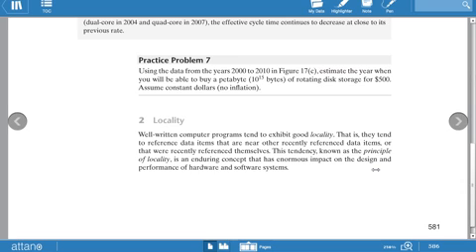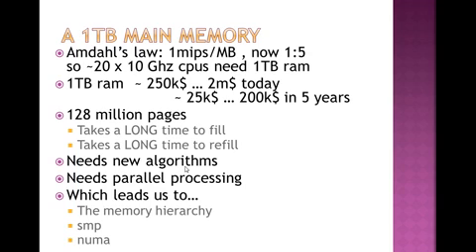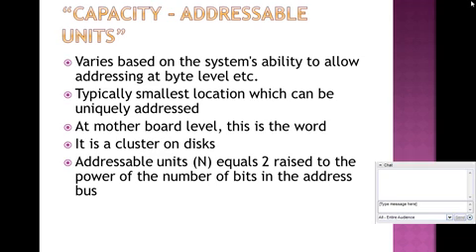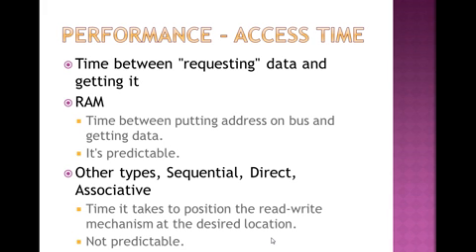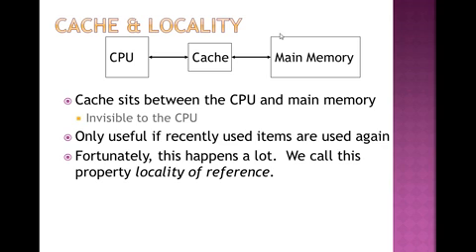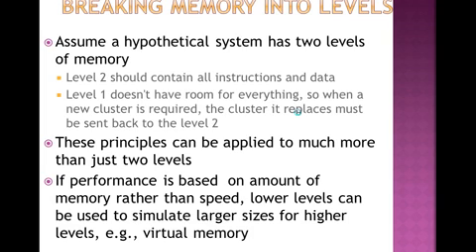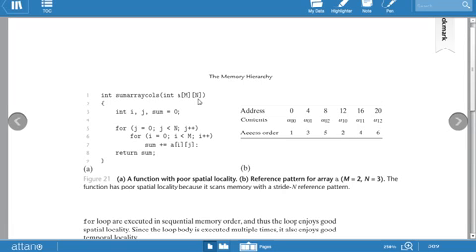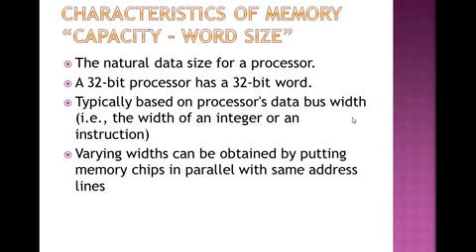The Memory Hierarchy (Locality)